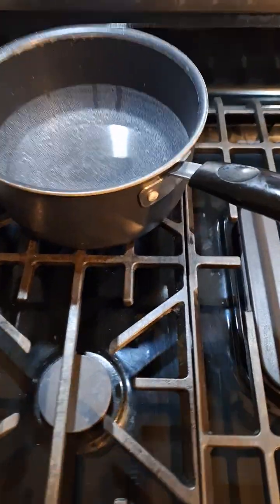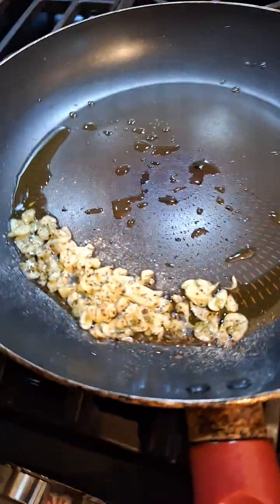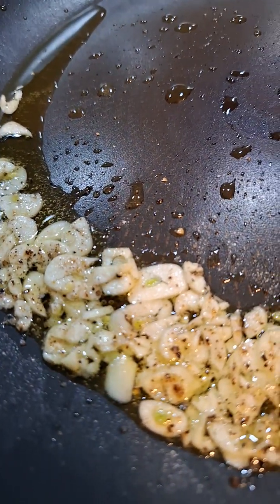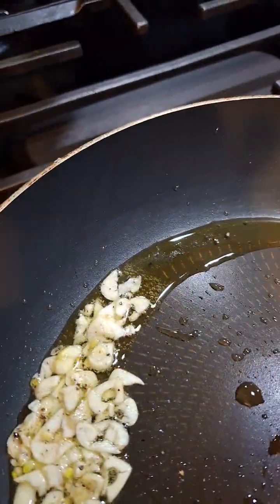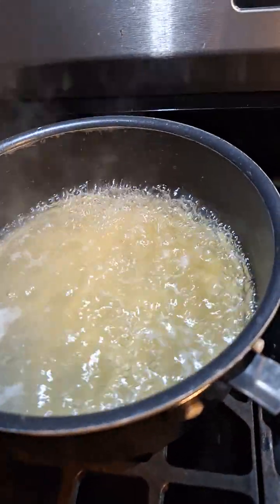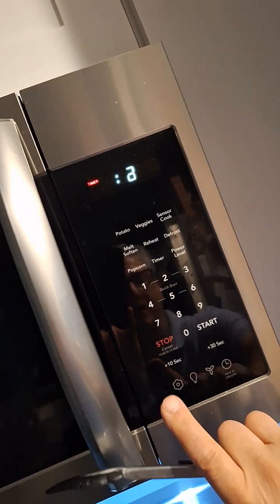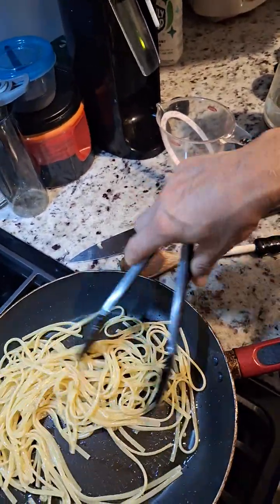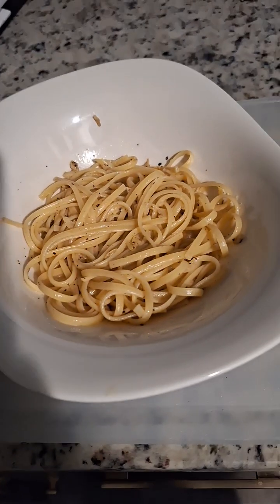Pasta aglio olio Part 2